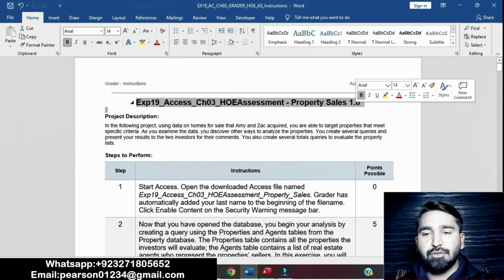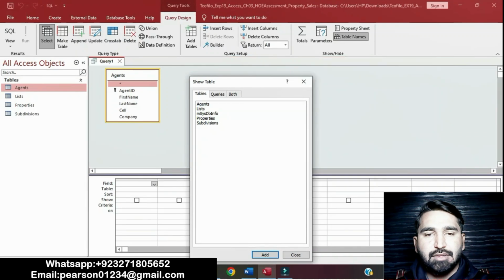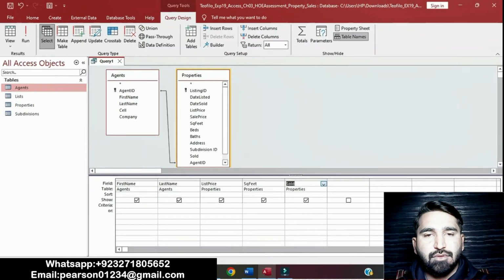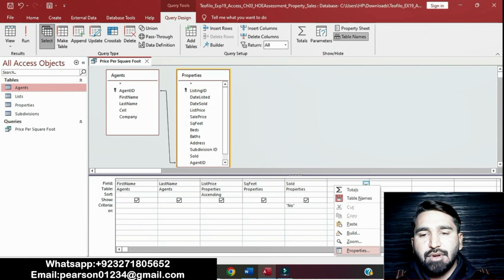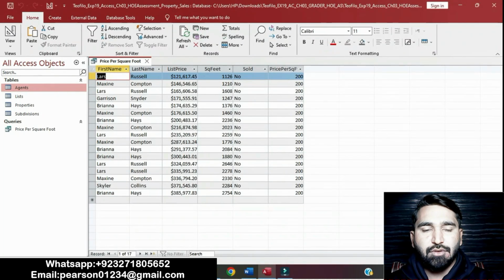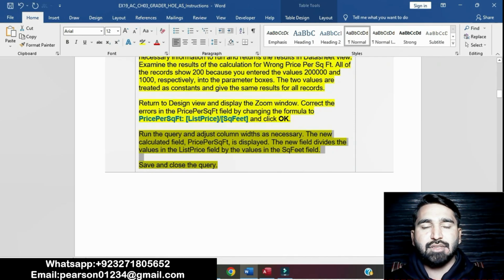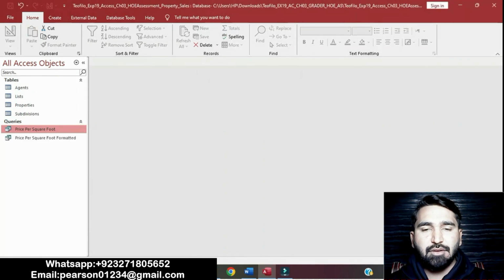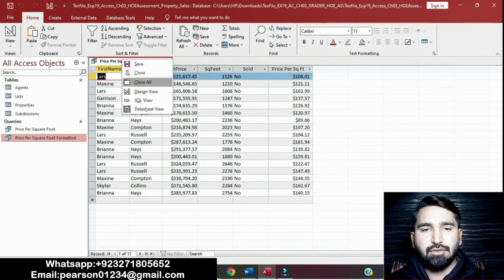Exp19_Access_Ch03_HOEAssessment - Property Sales 1.0/Ch03_HOEAssessment - Property Sales 1.0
exp19_access_ch03_hoeassessment - property sales 1.0#exp19_access_ch03_hoeassessment_property_sales#Exp19_Access_Ch03_HOEAssessment - Property Sales 1.0

Exp19_Access_Ch04_ML1 - Hotel Chain 1.0
Exp19_Access_Ch04_Cap - Foodies Forms and Reports 1.2

Word Module 8 SAM Project 1b